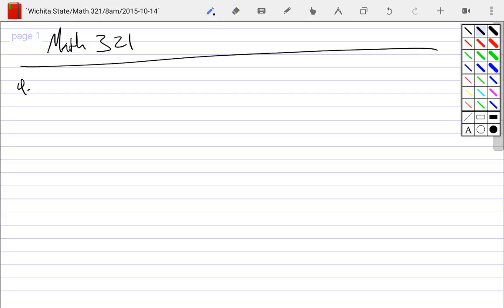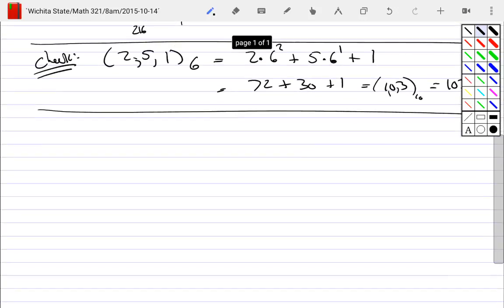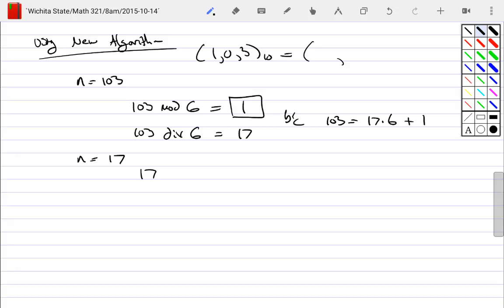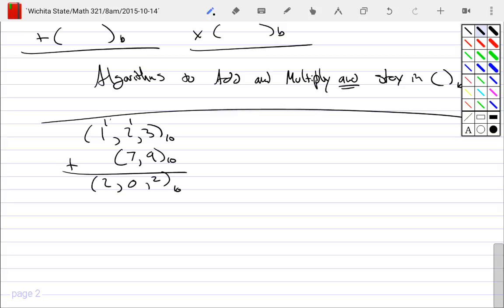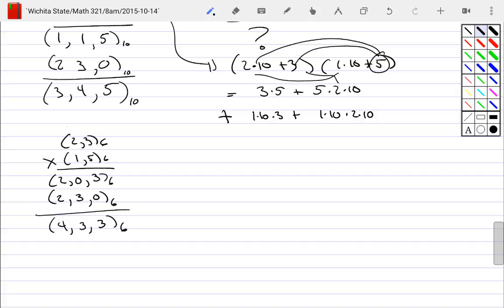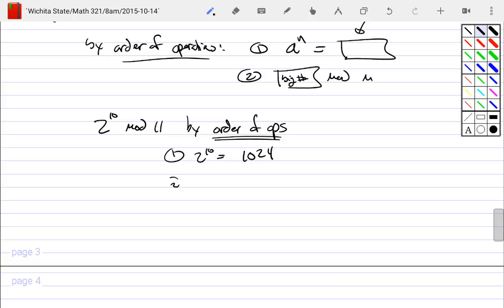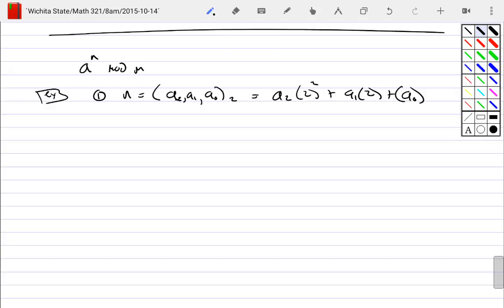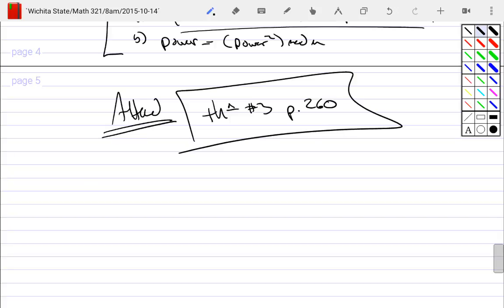Discrete Mathematics Rosen Section 4 2